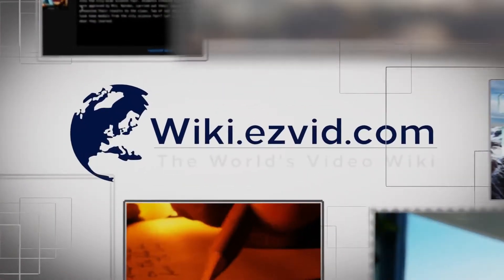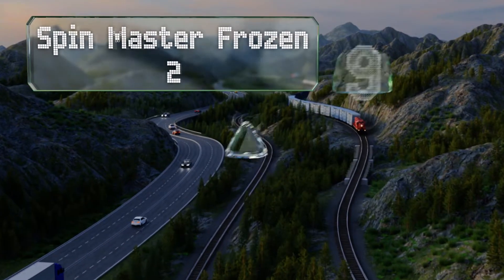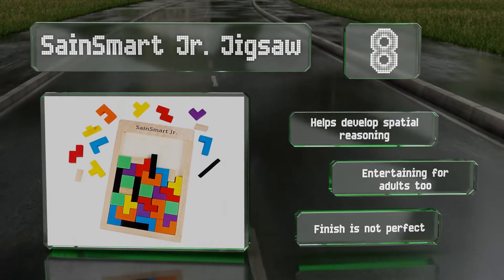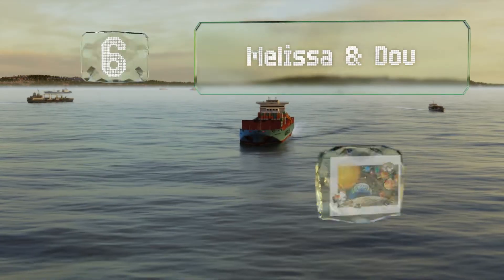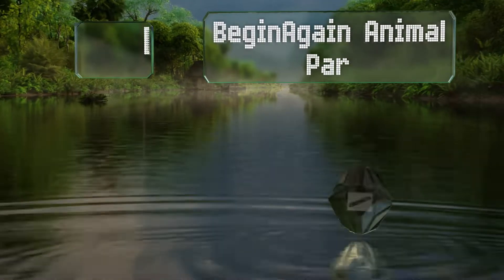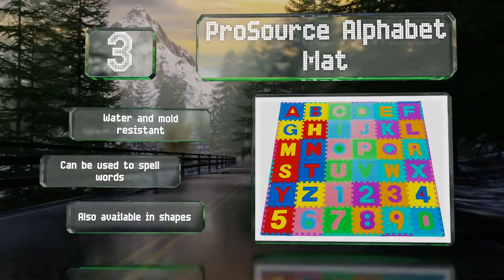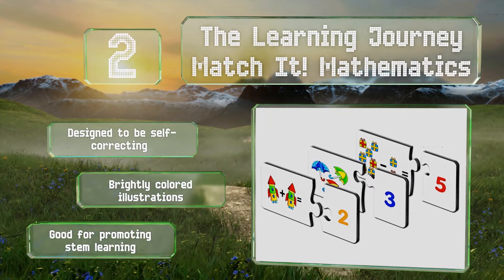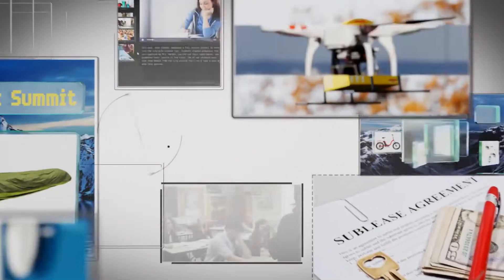10 Best Puzzles For Kids 2021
Our complete review, including our selection for the year's best puzzle for kids, is exclusively available on Ezvid Wiki.

Puzzles for kids included in this wiki include the the learning journey match it! mathematics, melissa & doug solar system, mudpuppy arctic life, prosource alphabet mat, bepuzzled 3d deluxe t-rex, melissa & doug usa map, beginagain animal parade, mudpuppy construction, sainsmart jr. jigsaw, and spin master frozen 2.